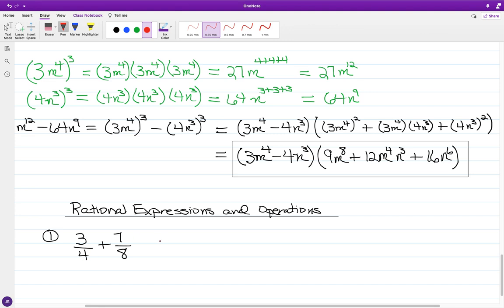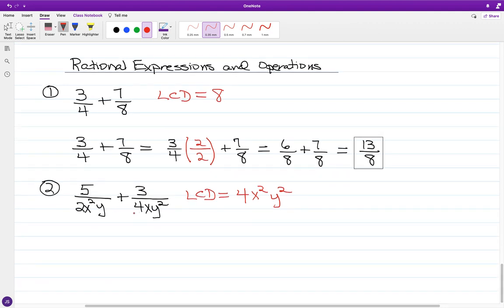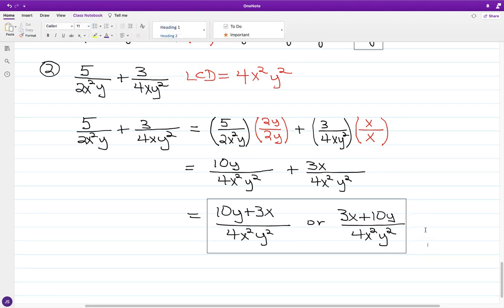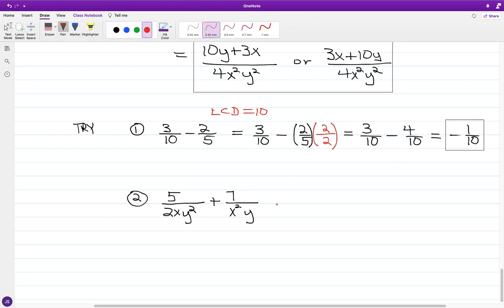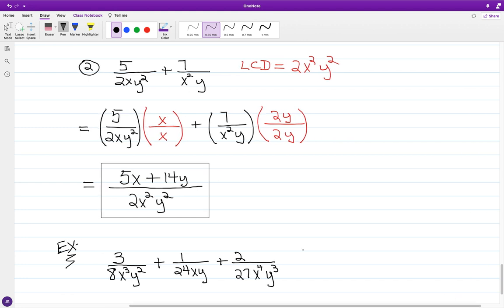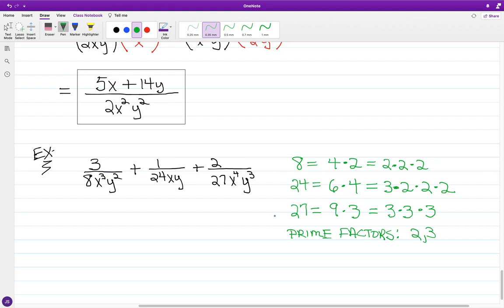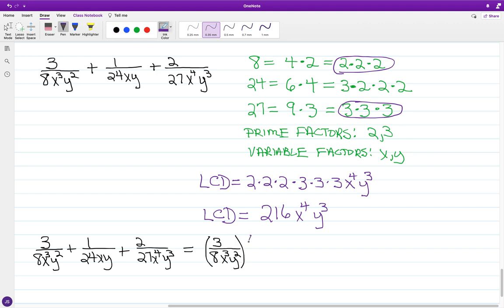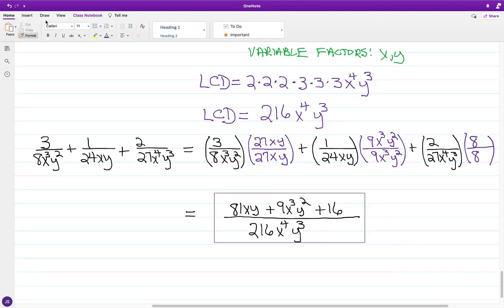INTRODUCTION TO RATIONAL EXPRESSIONS AND OPERATIONS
MAT 171 Lecture video with an introductory lesson on rational expressions and operations.